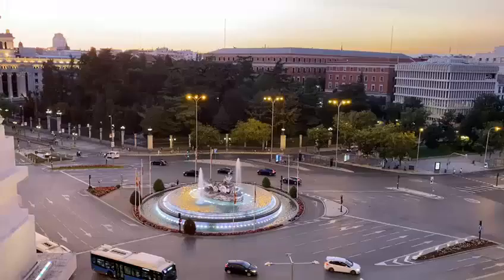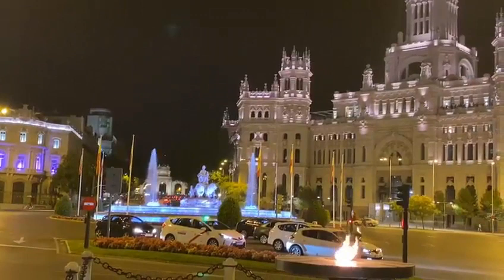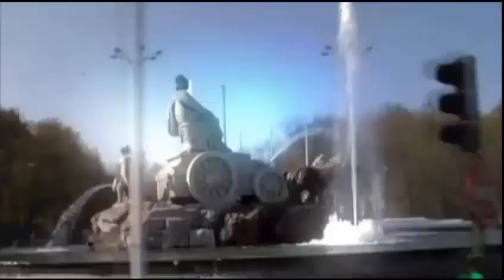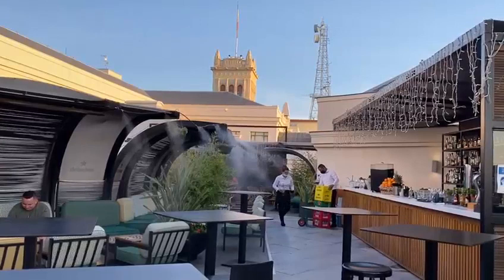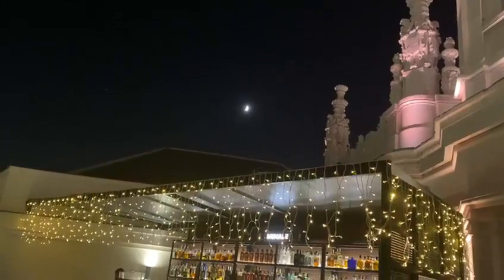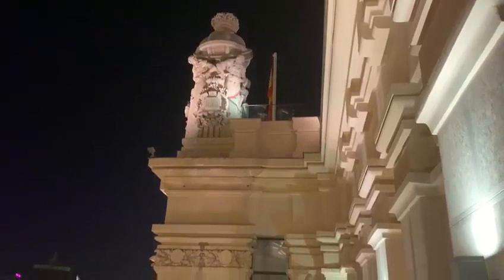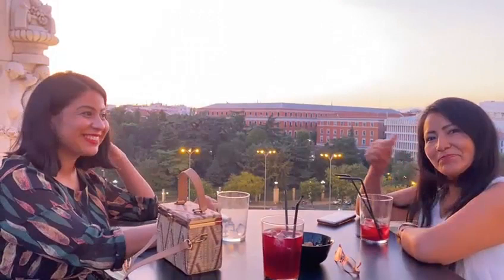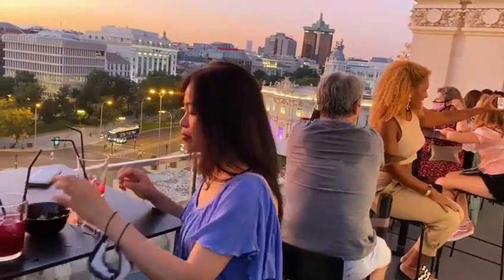The history and charm of Cibeles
Each place is more appreciated when you know its history.

In this video, let us learn and experience the history and charm of Cibeles - its plaza or square, palace and rooftop terrace.

Witness the true splendour of the 18th century monuments.